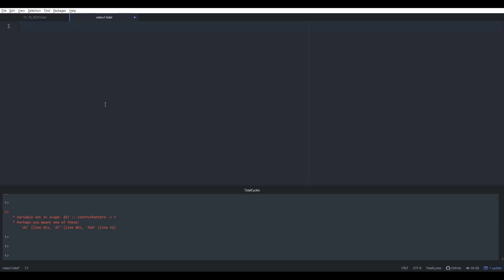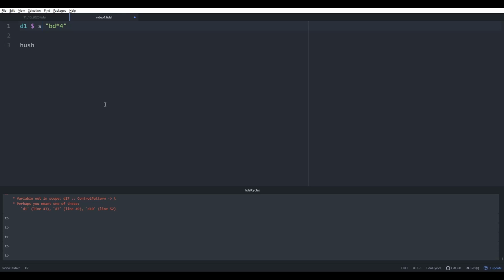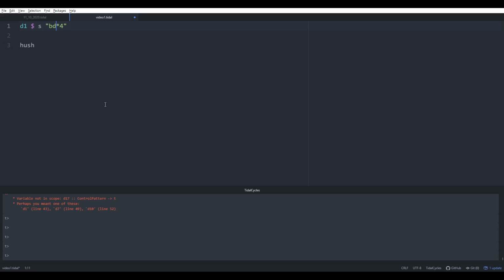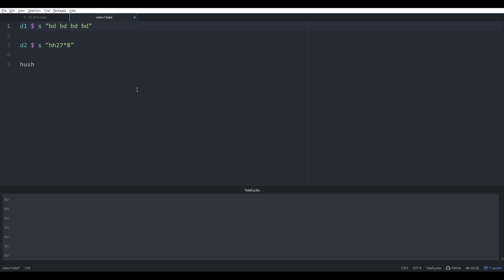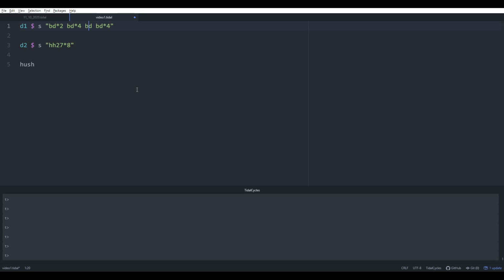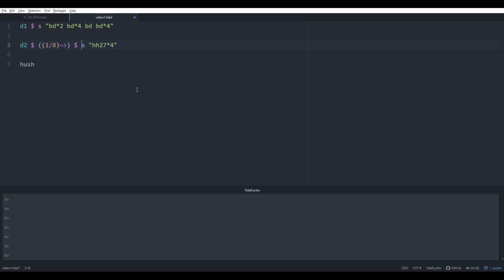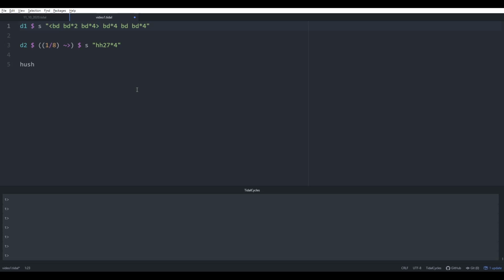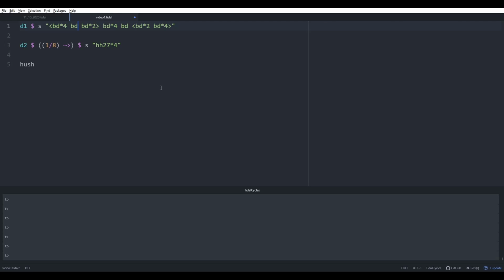Music and Patterns in TidalCycles 1: basics and beats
This video covers the basics of TidalCycles, creating patterns of beats, and some of the general concepts of algomusic